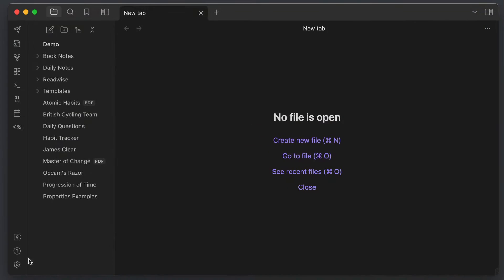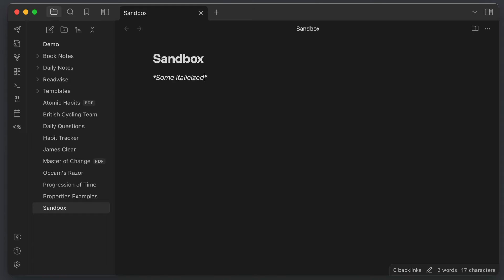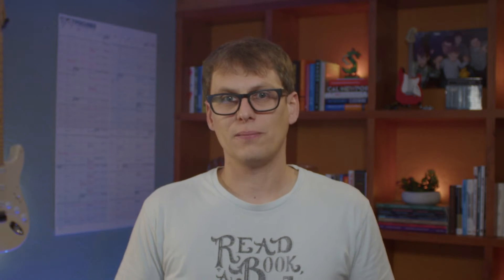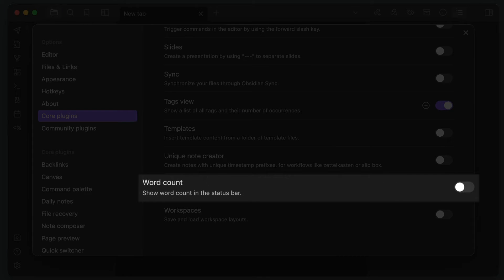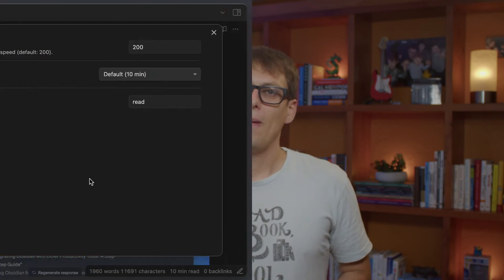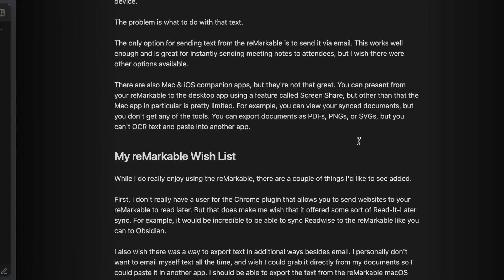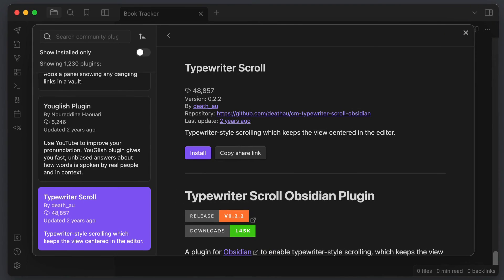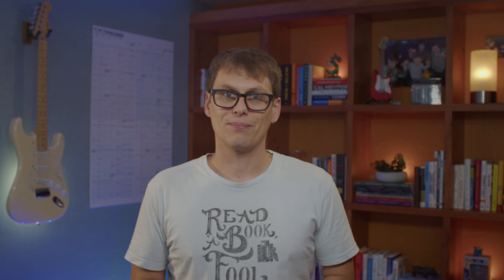Turning Obsidian into the Ultimate Writing App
Obsidian is more than just a note-taking app. It's actually a really powerful creative writing tool - if you know how to use it.

In this video, I walk you through how to add several features from powerful writing apps like Ulysses into Obsidian, including: word counts from text selections, reading time estimation, quickly adding footnotes, eliminating distractions with Focus Mode, fading inactive text to the background, tracking progress towards writing goals, and more.

0:00 - Intro
0:44 - Essential Settings
3:19 - Core Plugins
5:00 - Better Word Count
5:26 - Reading Time
5:54 - Obsidian Footnotes
6:41 - ProZen
7:26 - Writing Goals
8:08 - Typewriter Scroll
8:56 - Conclusion